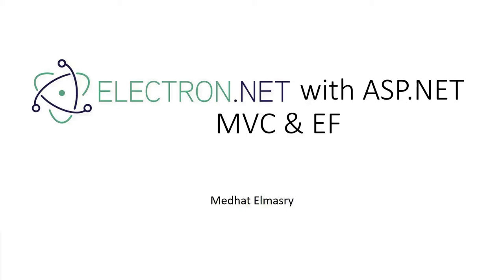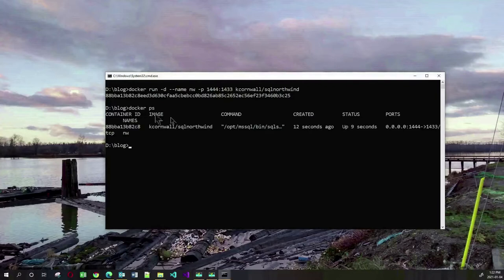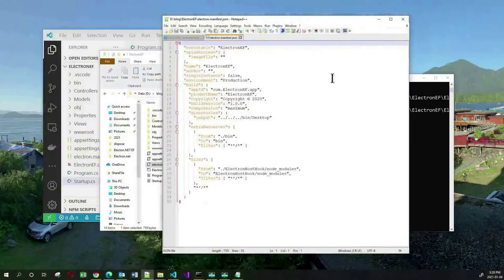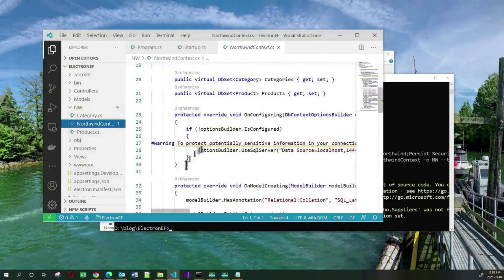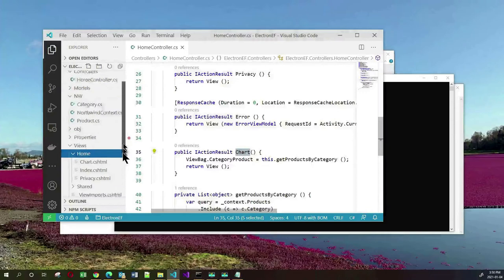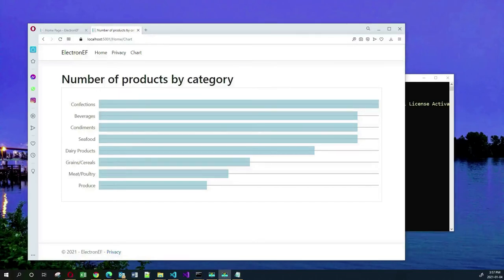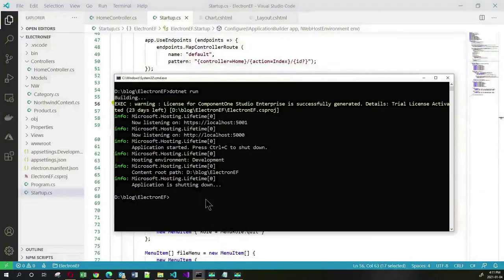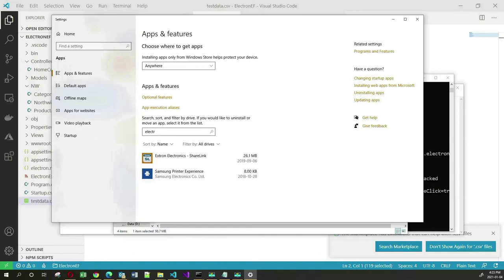Electron.NET with ASP.NET MVC & EF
In this tutorial I will show you how to develop a simple cross-platform Electron application that retrieves data from the Northwind database and renders results in a chart. The solution also allows you to do the following:
- export data to a CSV file
- setup the solution as a separate desktop application